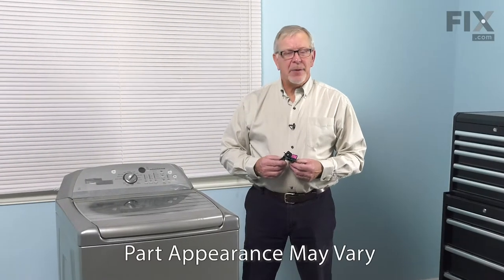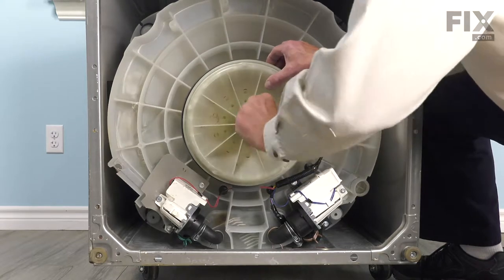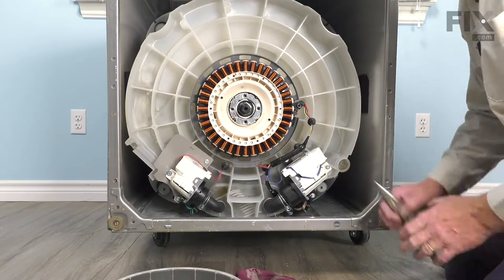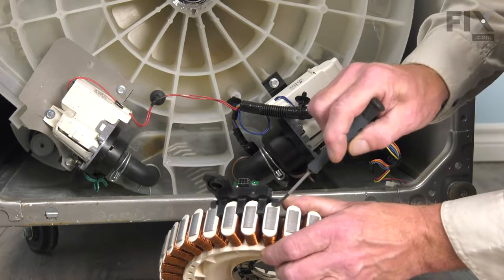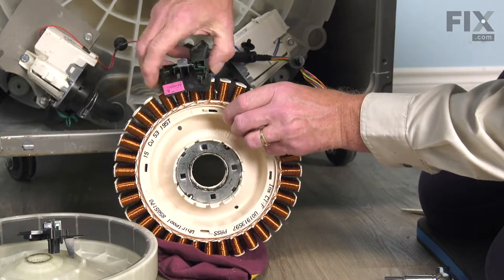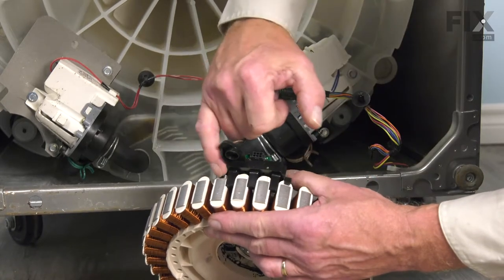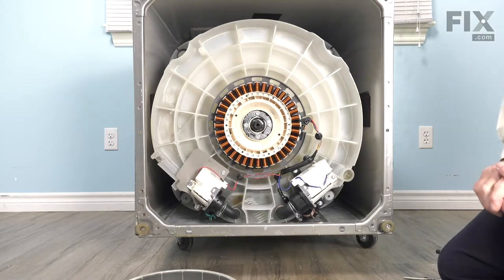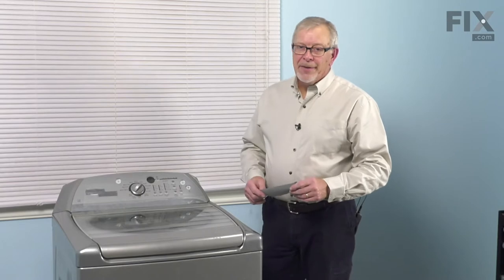Whirlpool Washer Repair - How to Replace the Rotation Sensor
Need help replacing the Rotation Sensor (Part # WPW10178988) in your Whirlpool Washer? Watch this how-to video with simple, step-by-step instructions for a successful DIY repair.

What tools you need for this repair:
• 1/4” hex wrench
• 3/8” socket & ratchet
• small flat blade screwdriver
• soft faced hammer

The information in this video is specific to Whirlpool, Maytag, and Kenmore Washers. To find a Rotation Sensor specific to your model Washer, or to use our helpful model number locator,